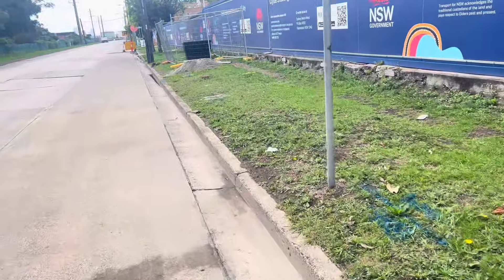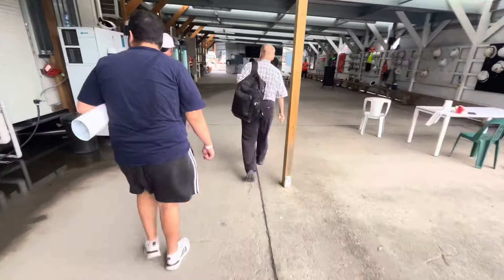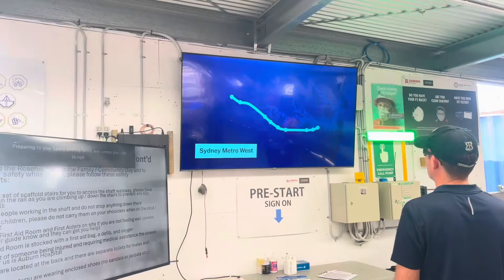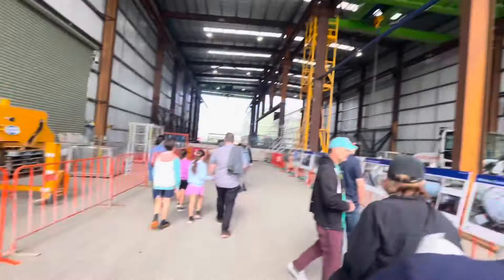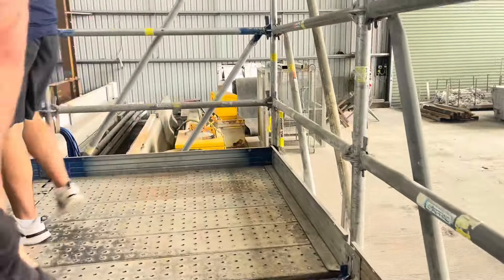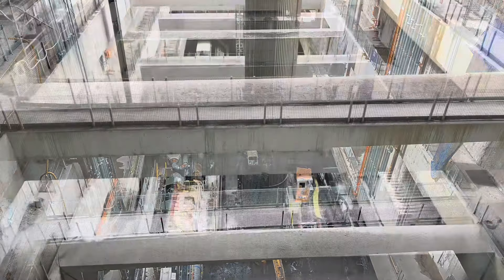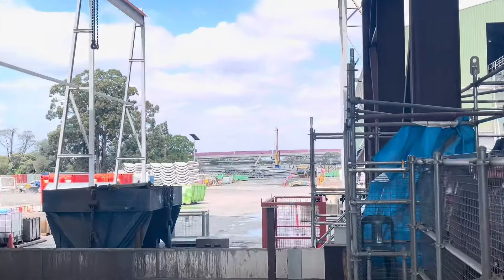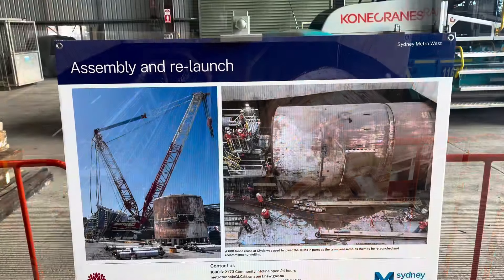Sydney Metro Vlog 24. Clyde TBM Box Community Open day FIRST LOOK